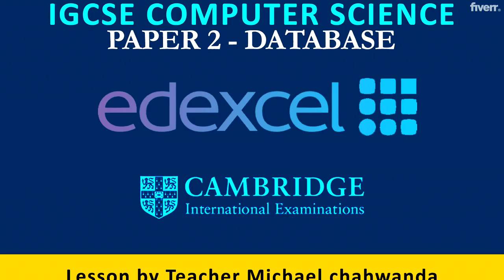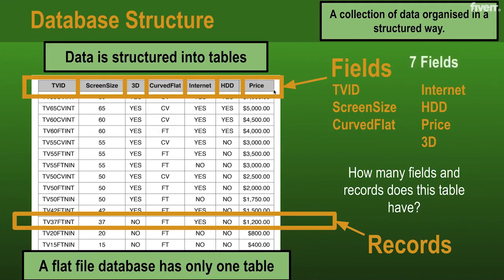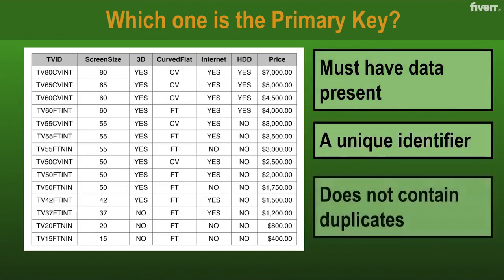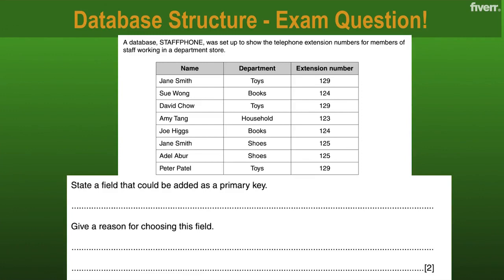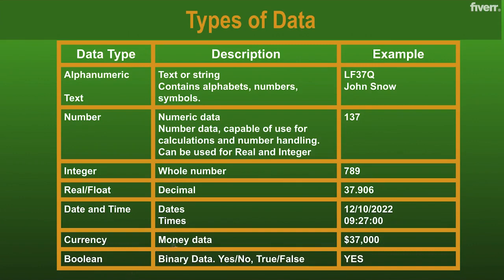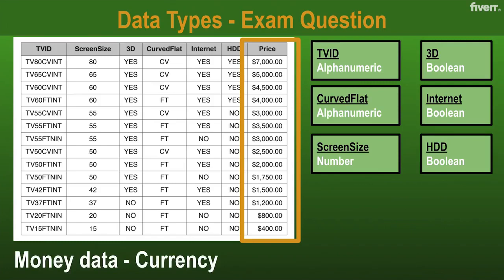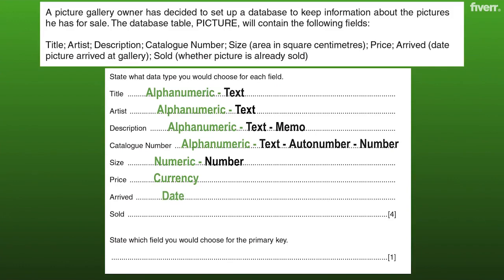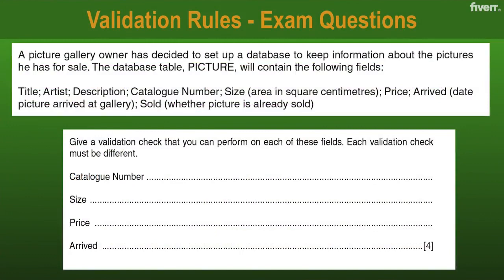Computer Science IGCSE Database Lesson for Cambridge and Edexcel Exams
Databases step by step guidance for exam purposes